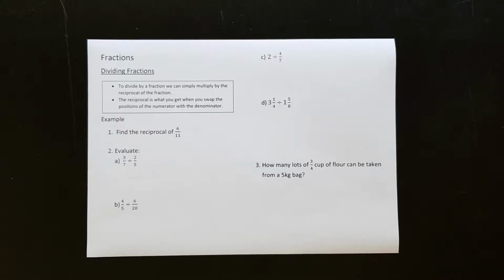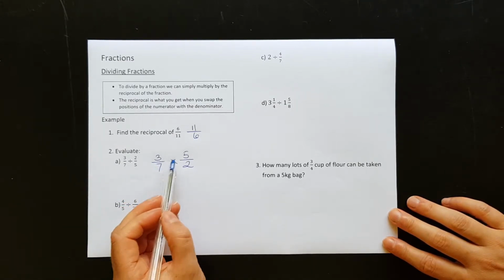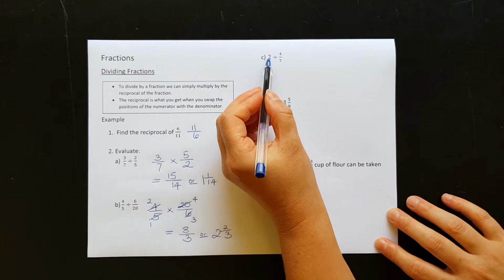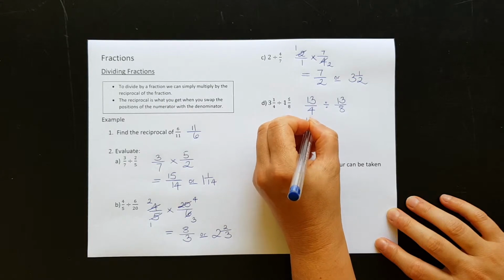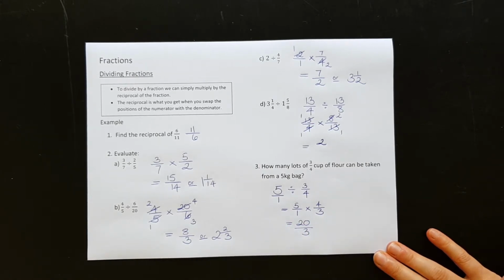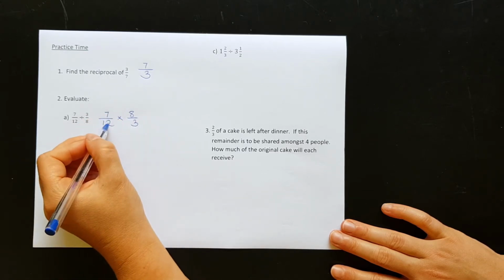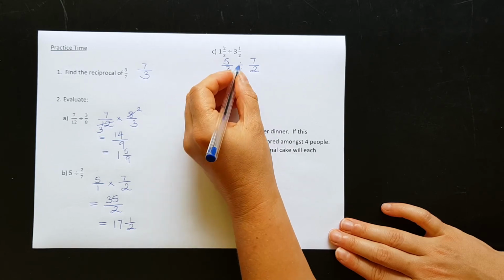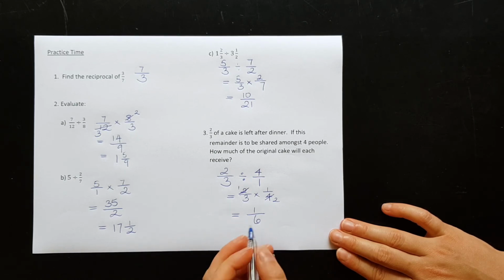How to divide fractions - with practice questions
First Jo shows you the common methods to divide fractions. then there is some practice questions for you to try and then full solutions to these questions.